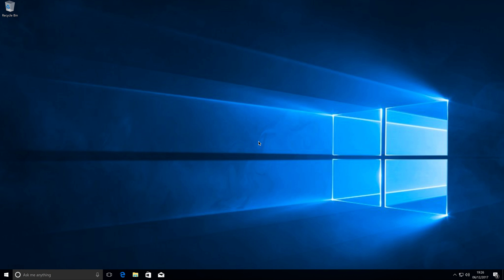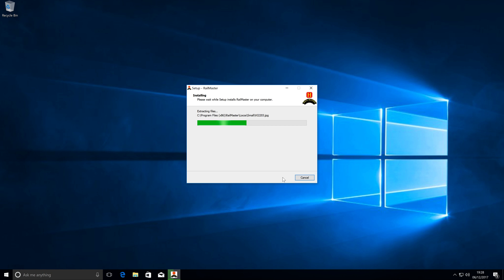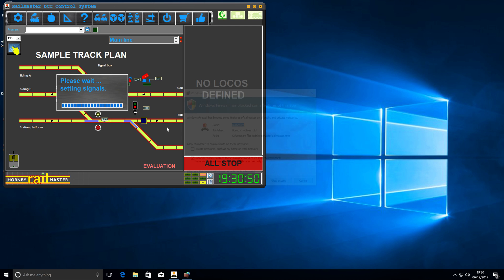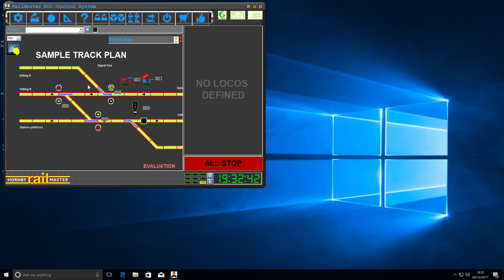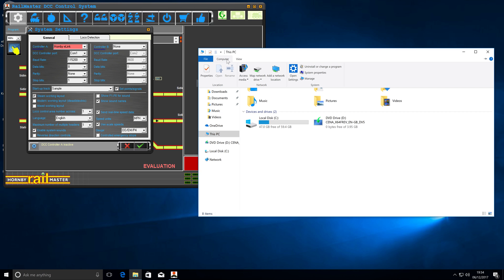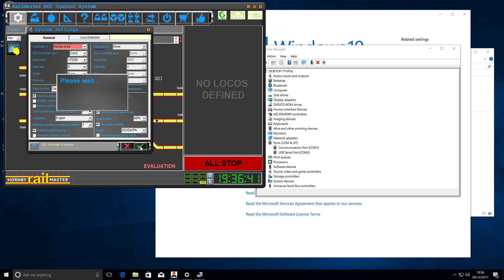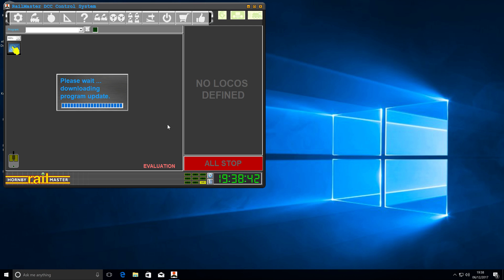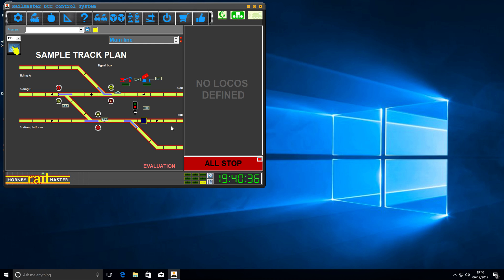RailMaster Install with a few tips to get it to work first time on Windows 10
UPDATED VIDEO:
Windows 11 Instructuons

Railmaster Install with the configuration of a Hornby eLink Serial to a USB device and how to get it working first time no hassles!